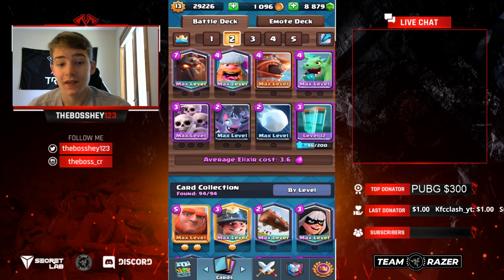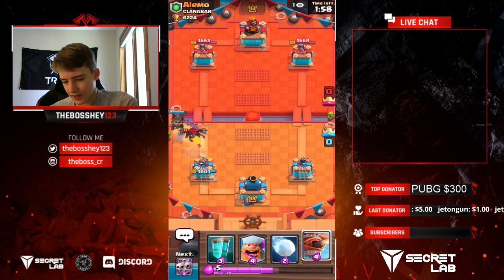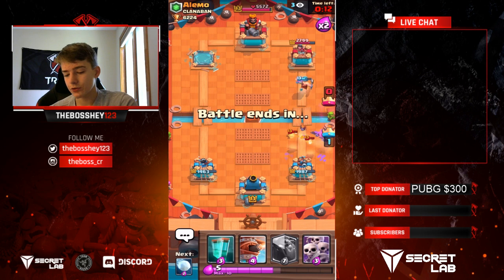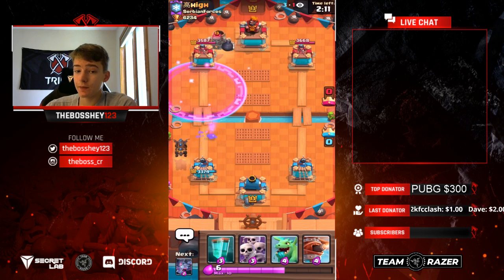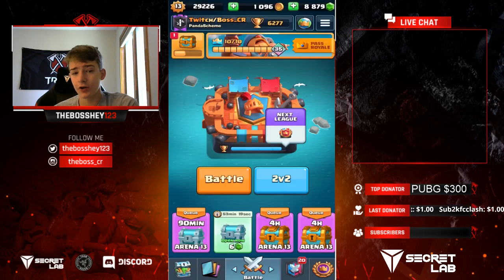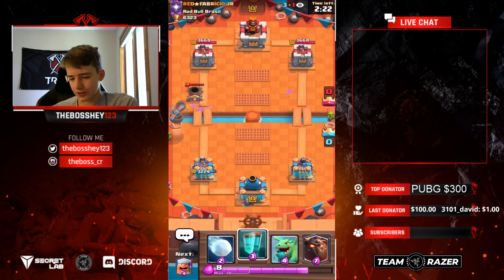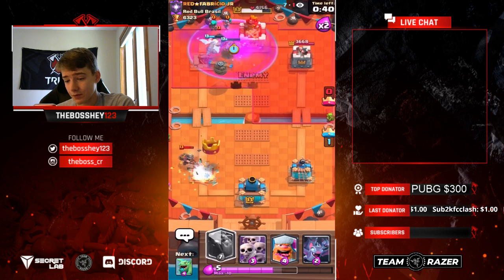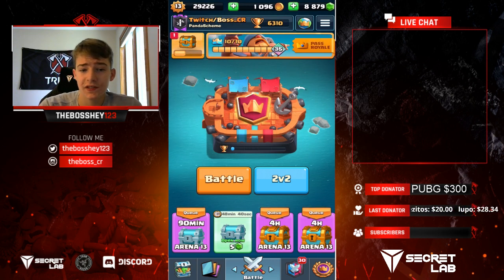6300+ TOP 400 LIVE LADDER LAVACLONE GAMEPLAY, BEST LAVAHOUND DECK IN THE GAME! - CLASH ROYALE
In todays video I want to show you guys a really fun deck to play, it's very easy to learn how to use and works really well because it overwhelms your opponents. Let me know what you guys want to see next below! I'm happy to let you all know I met the requirements to ne monetized on YouTube! So once youtube is done reviewing my channel I'll be a partner! Thanks again for all the recent support!